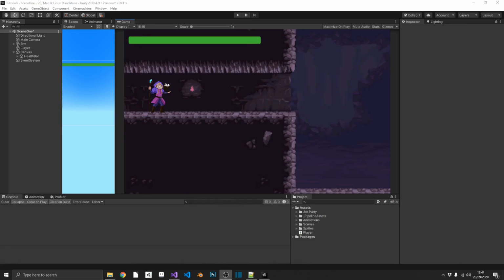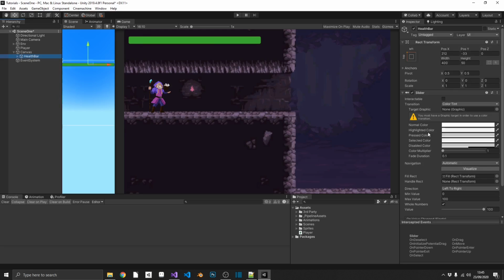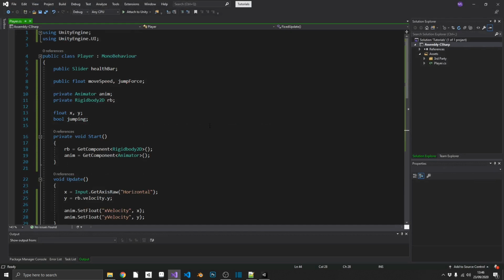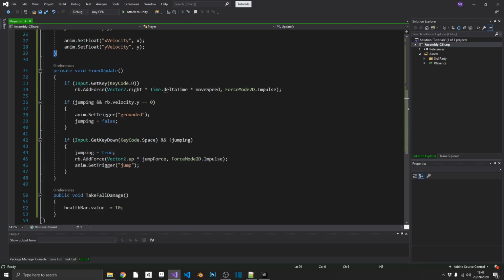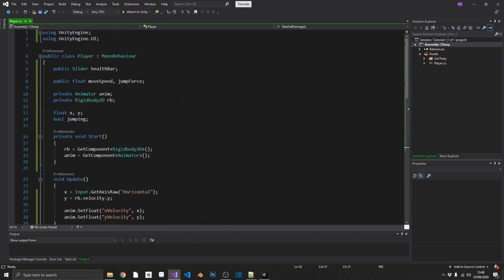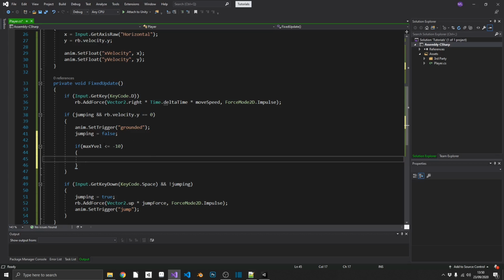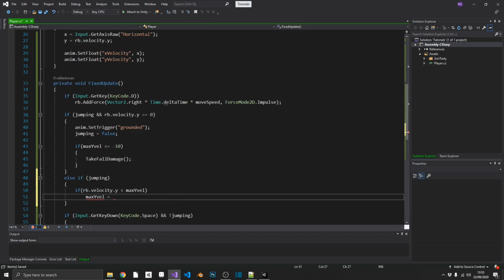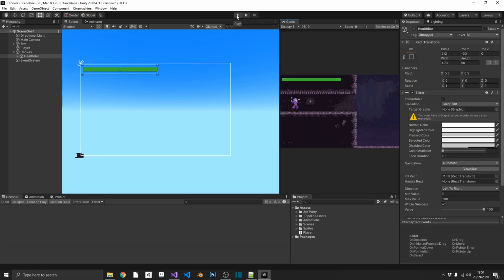How to Take Fall Damage [Unity Tutorial]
Gravity is all around us, it's in our games. What happens when you get too much gravity? FALL DAMAGE! That's what!

☕ Did I help you out? Feeling generous? Consider buying me a coffee/beer🍺😍